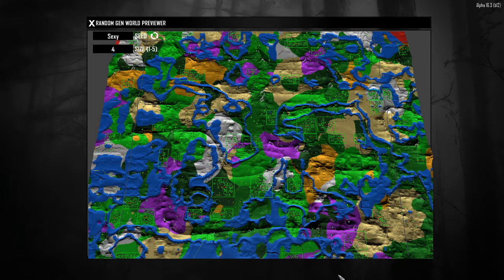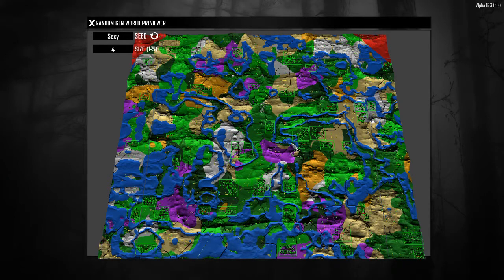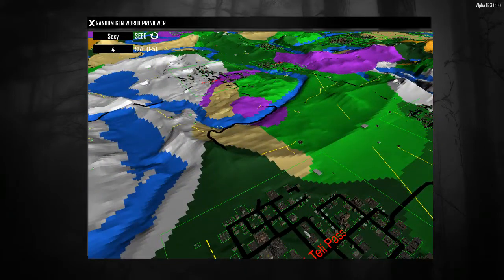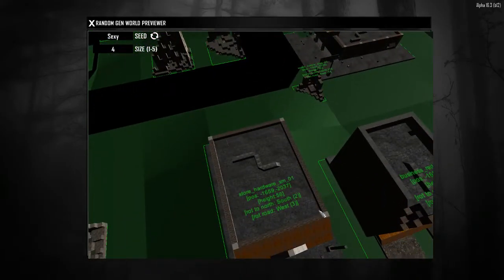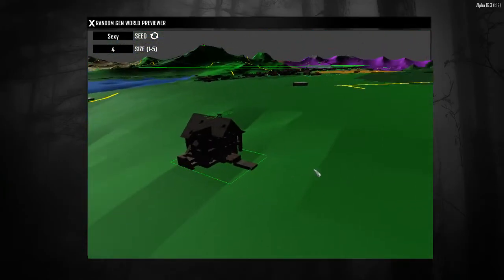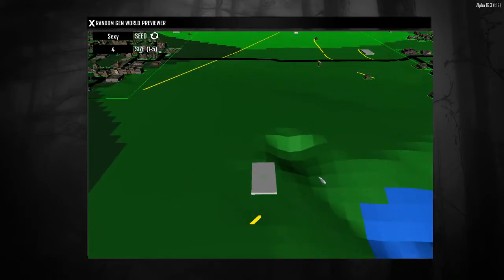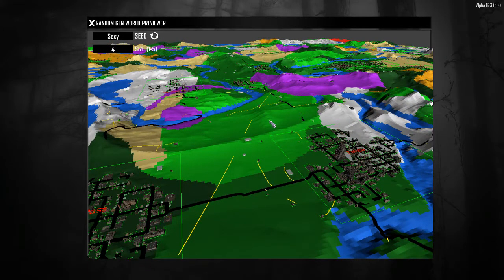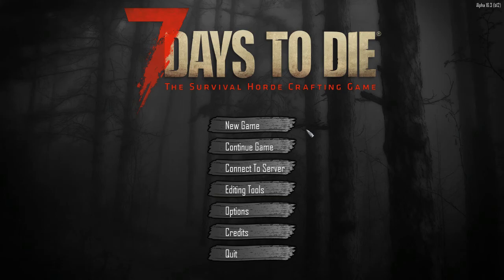How to use the map in editing tools of 7 days to die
How to use the map to find your location.